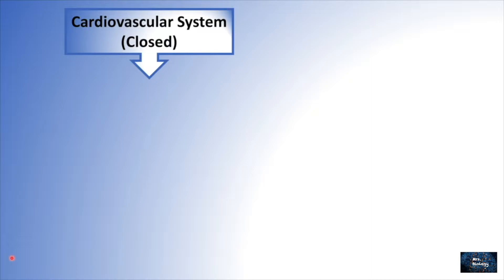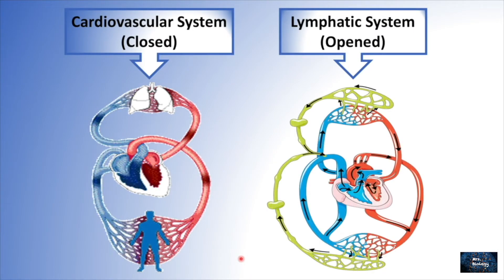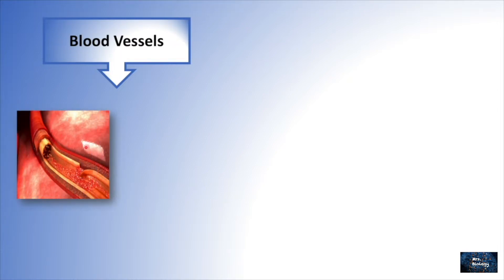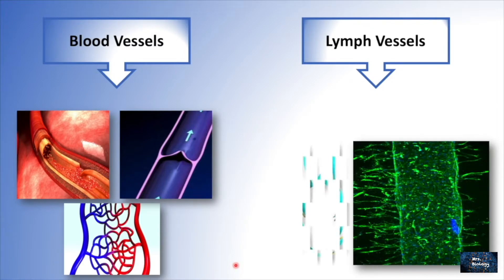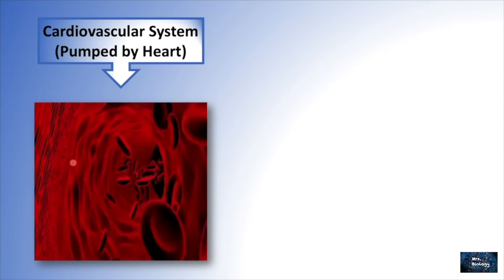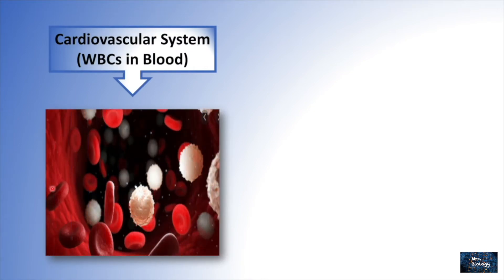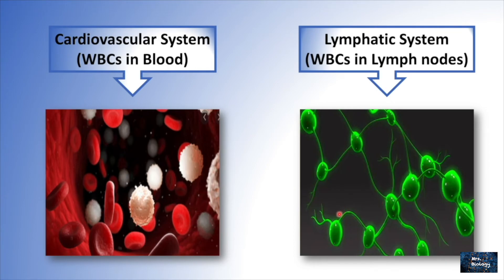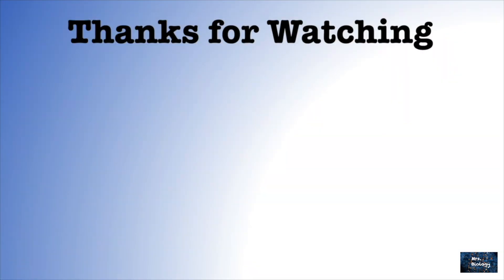Cardiovascular System VS Lymphatic System || Mrs. Biology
The cardiovascular system and lymphatic system are the two main parts of the circulatory system. The cardiovascular system carries blood throughout the body, while the lymphatic system carries a clear fluid called lymph throughout the body. Thus, this is the key difference between the cardiovascular system and the lymphatic system.